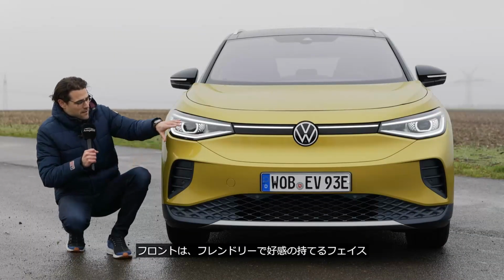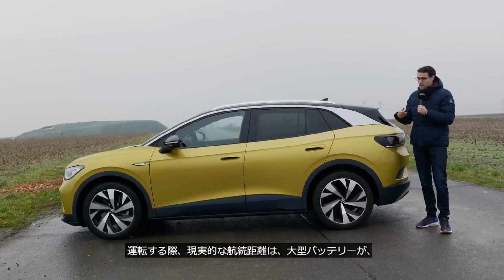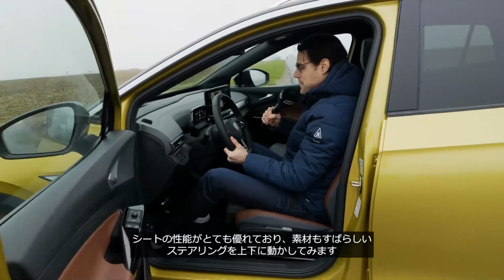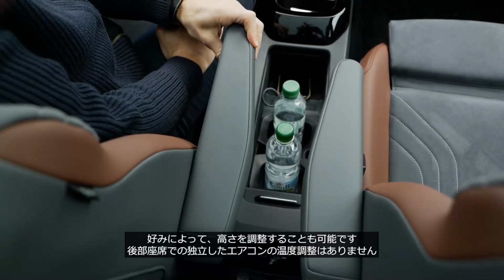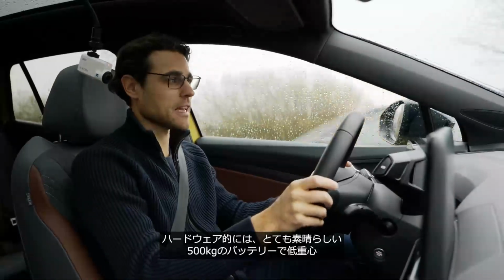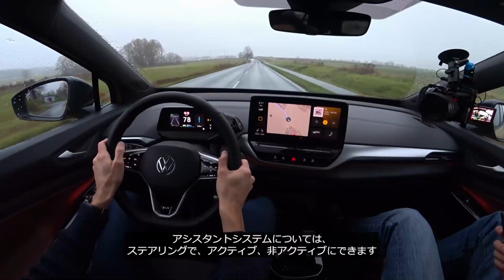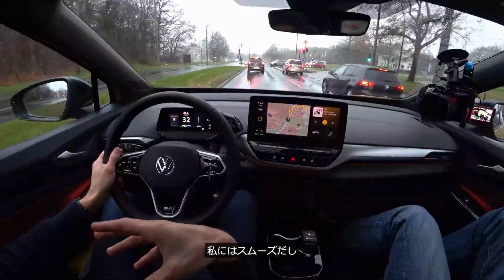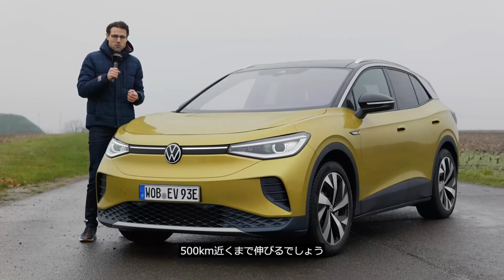【ID.4】ドイツの人気No.1自動車チャンネルが、フル電動SUVのID.4を徹底解析！ (日本語字幕付) ｜Volkswagen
ドイツ本国で人気の自動車レビューチャンネルAutogefühlによる、フォルクスワーゲン初のフル電動SUV「ID.4」の徹底インプレッション。
EV新時代を拓くエクステリア、電気自動車ならではの圧倒的なゆとりと静粛性を実現したインテリア、家族の楽しみに応える大容量ラゲージルームなどを詳しく紹介。
そして、街中から郊外のワインディングまで様々な道を走行し、高トルクで低重心のスポーティなパフォーマンス、RR（リヤモーター・リヤ駆動）のドライビングフィール、走りの安定感や試乗時の電費などをレビューしています。

※動画内の車両は欧州仕様車です。ボディカラー、 装備など一部日本の仕様と異なります。